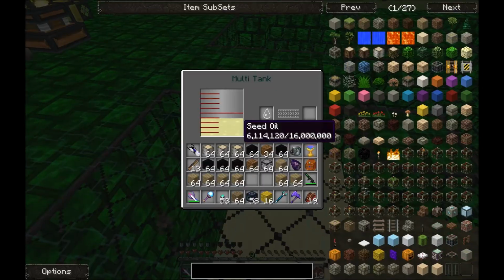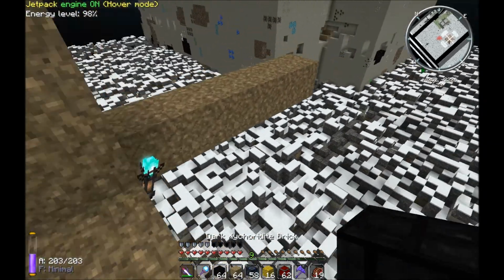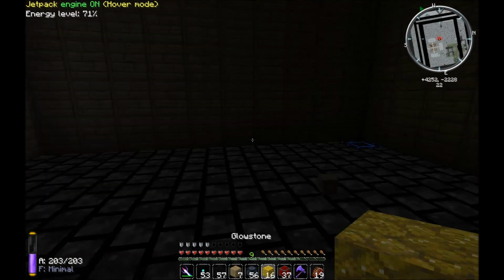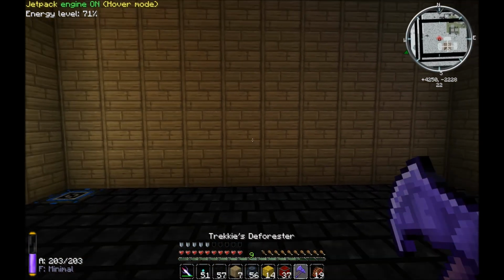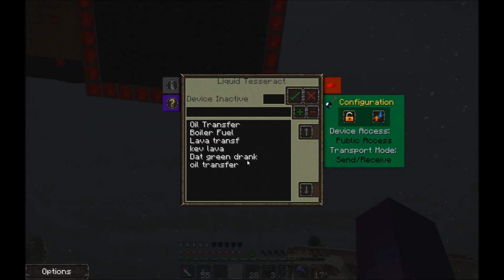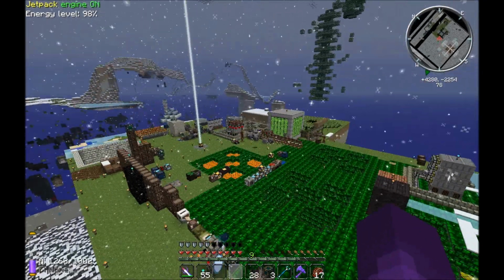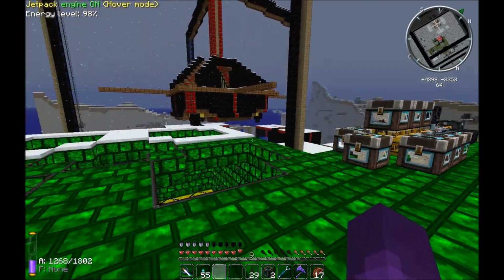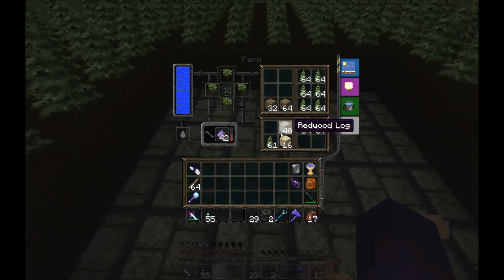Trekkie Feeds the Beast Ep17 - World of Tanks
My "Lets Play" series of videos featuring the popular sandbox game Minecraft. In this series we explore all of the options and adventure available to use courtesy of the amazing mod pack launcher, Feed the Beast. Here I play on the "What the Craft" server in the Ultimate mod pack.

Mod Pack - Ultimate 1.0.1

Texture Pack - John Smith Technician Remix